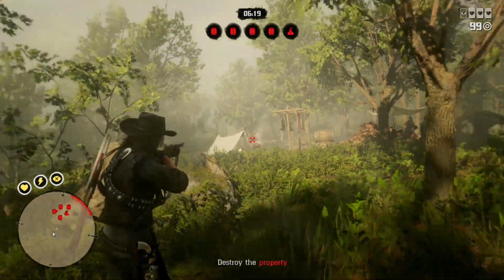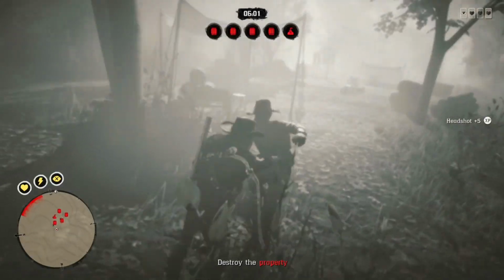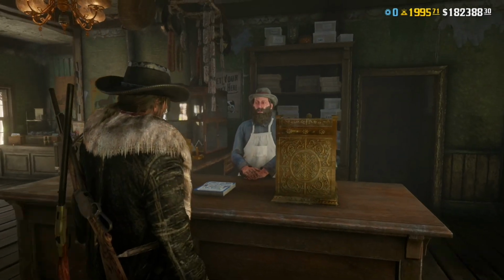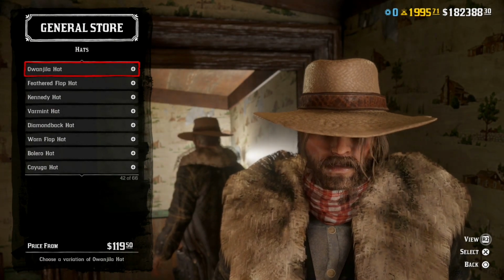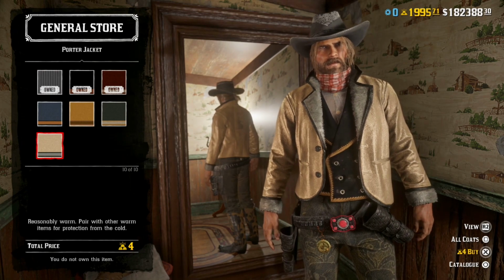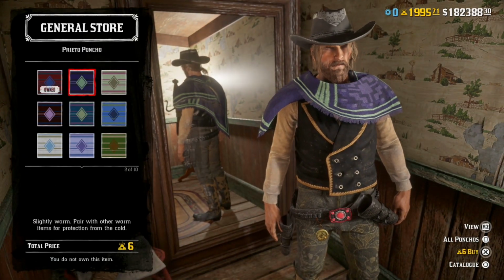BIG Announcement Soon? Rockstar's NEW Red Dead Online Update TODAY! (RDR2)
BIG Announcement This Week? Today, Tuesday November 10 and this week we take a look at the new Red Dead updates Rockstar pushed out and give an RDR2 Online update review for you guys! More updates will come each Tuesday, and this week Rockstar is featuring NEW and returning limited time clothing with some members of the community really hopeful that this week could be the week for a major Rockstar announcement in regards to the next Red Dead Online DLC Update. We also discuss why this theory holds weight in the current climate of the game judging by insider information and developments in QABeta for Red Dead Redemption 2on SteamDB What are your thoughts on this news and update? Catch my daily livestreams on Twitch too! Would love to chat and play with you. Below you can find out all the information on today's new update in Red Dead Online!

Timestamps
0:00 - Today's New Red Dead Online Update
1:00 - This Week's Limited Stock Clothing
2:04 - Potential For An Announcement This Week

👋🏻  ADIOS AMIGOS!

©️ BIG Announcement This Week? Rockstar's NEW Red Dead Online Update TODAY! (RDR2) Video Uploaded by Hazard